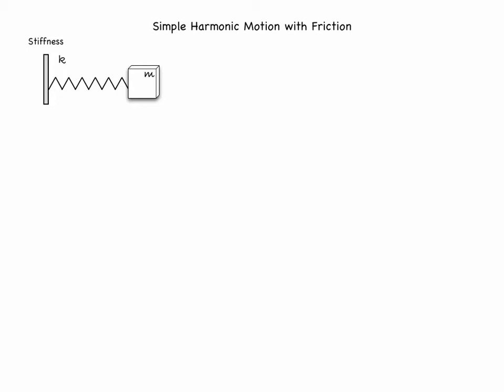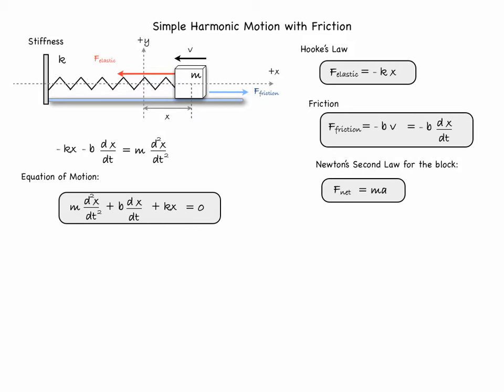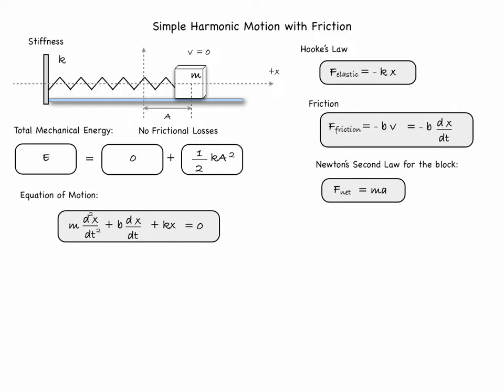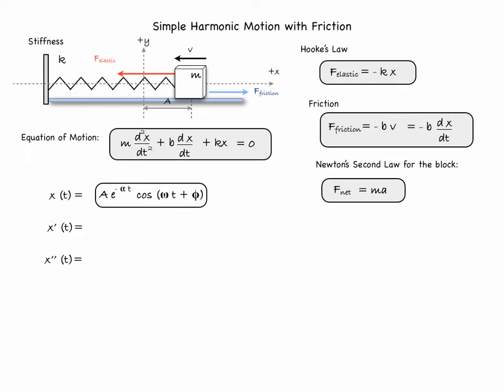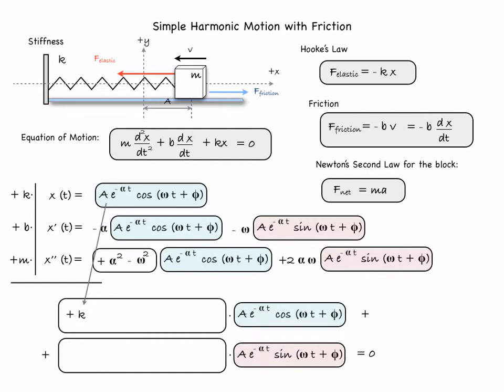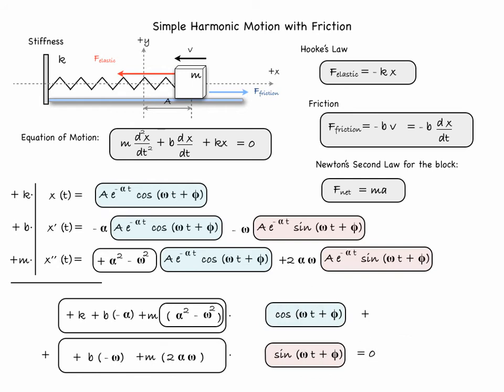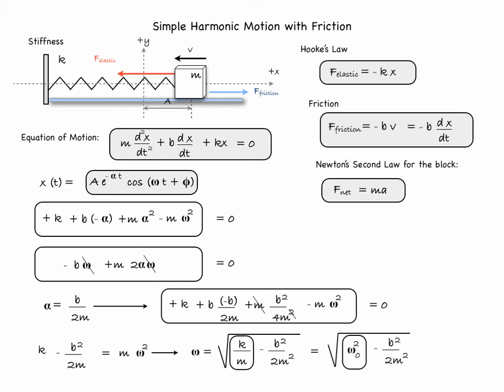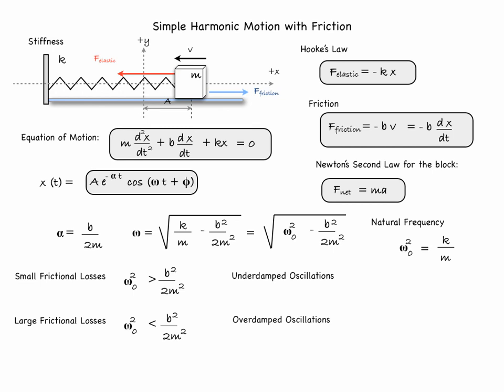NOVA Physics: Damped Harmonic Motion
Damped Harmonic Motion or Harmonic Oscillations with Friction